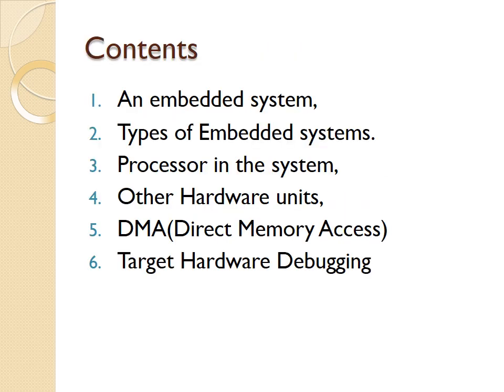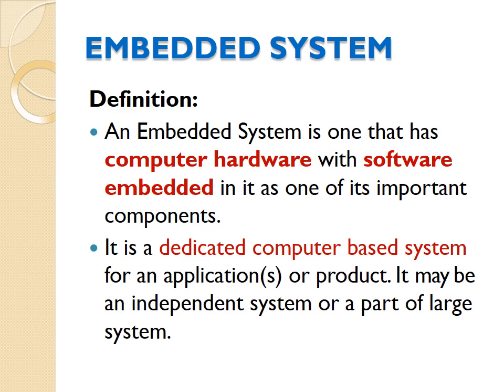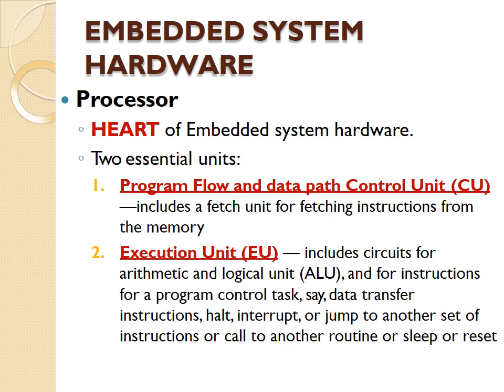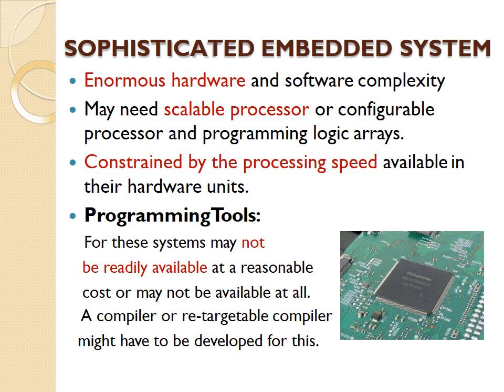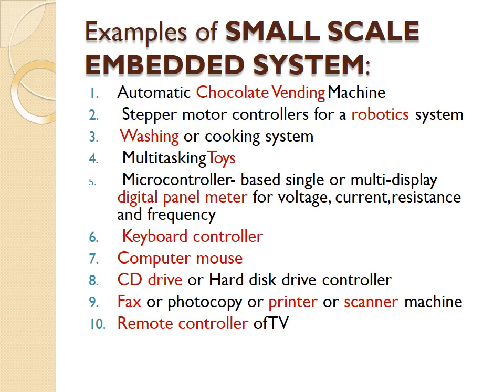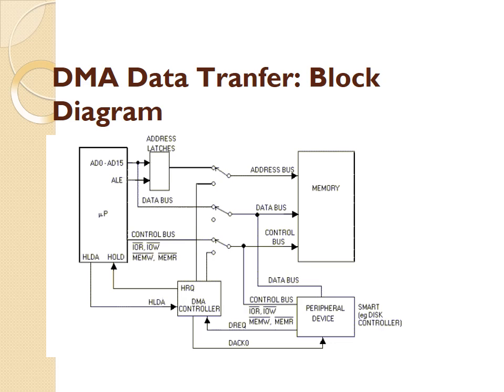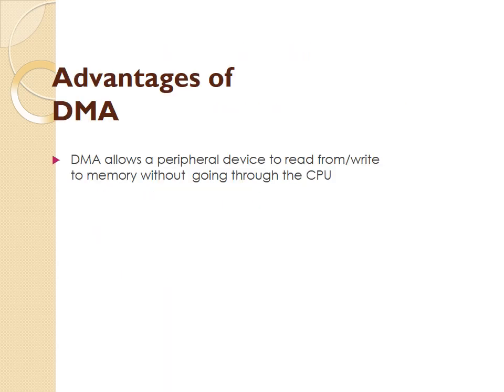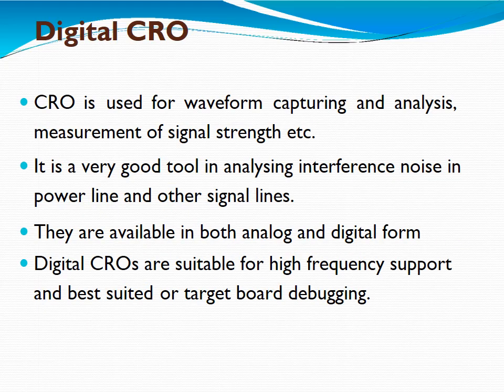MAMSE VIDEO LECTURE1 EMBEDDED SYSTEMS